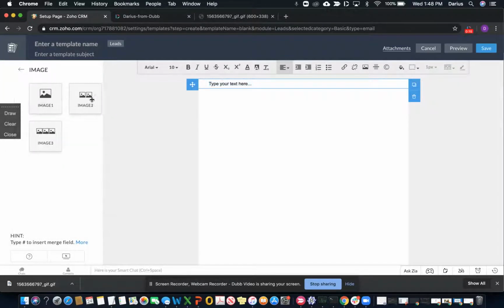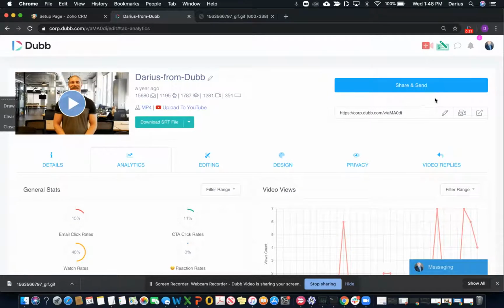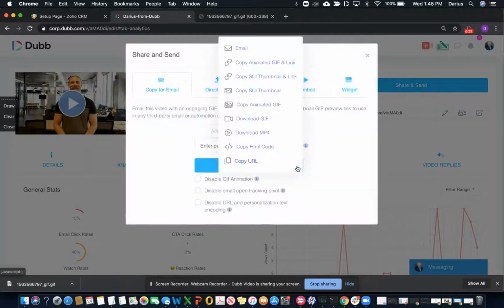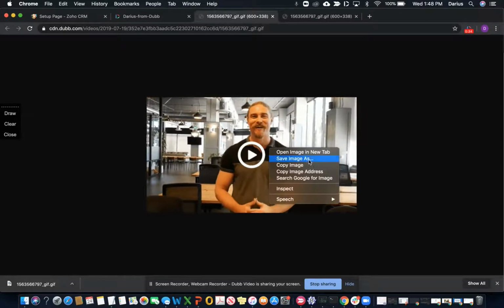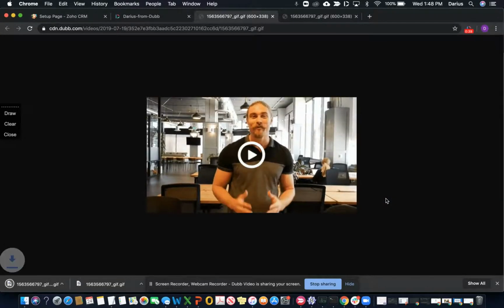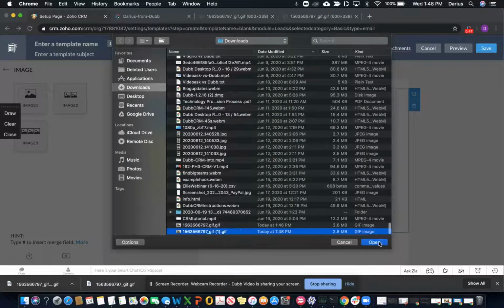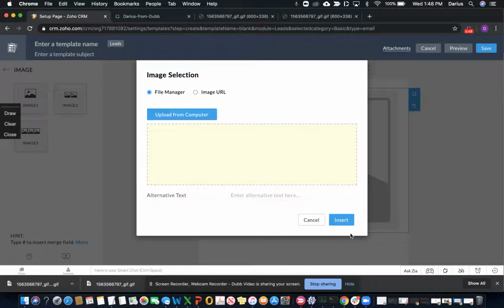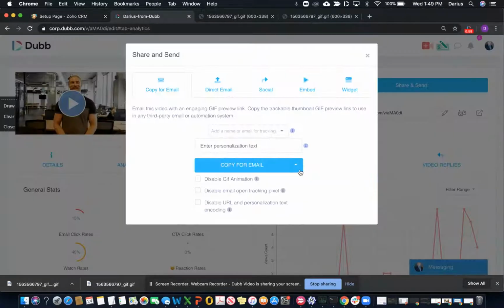How to Send Video Through Zoho CRM using Dubb (@DubbSupport )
Watch this video to learn how you can quickly and easily send video through emails coming from Zoho CRM.

About Dubb
Dubb.com is the ultimate video sales platform that helps you grow your business with personalized video messages, automation, and analytics. Create stunning videos, engage your audience, and close more deals effortlessly. Watch how simple it is to boost your sales and productivity—click the link now for your FREE 7-day trial!